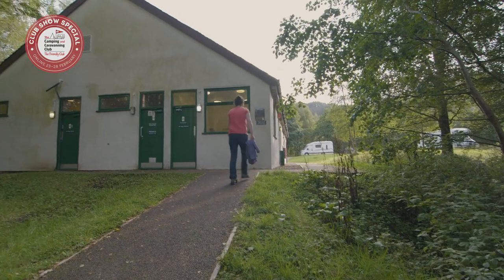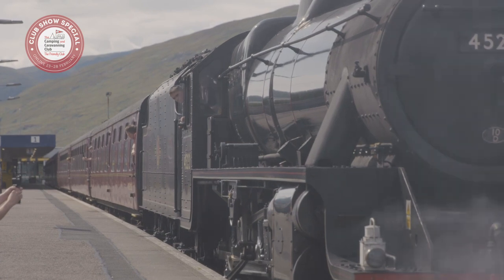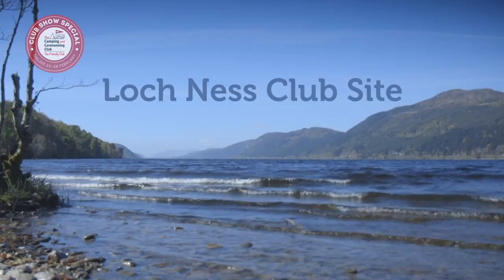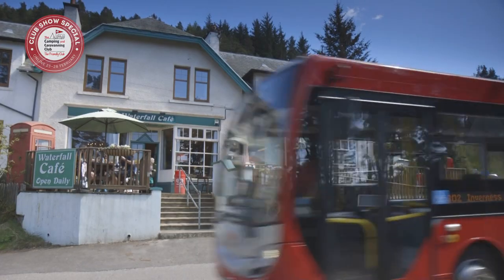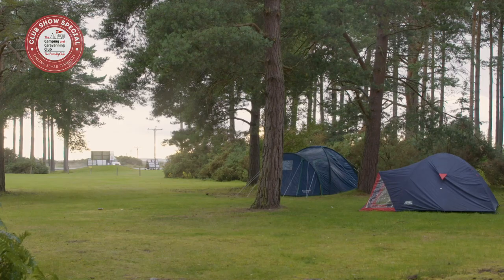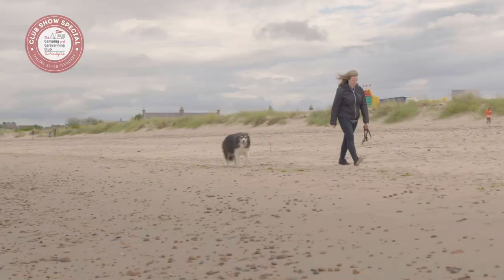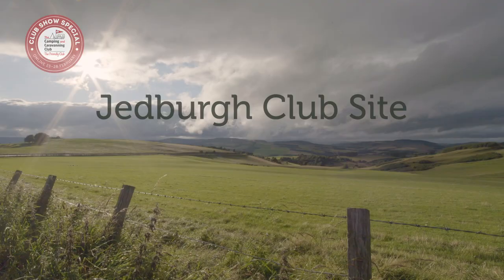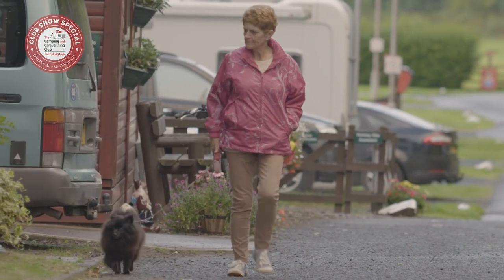Five great Club Sites for camping in Scotland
The Camping and Caravanning Club has some simply stunning campsites in Scotland, which we share as part of our online Club Show Special.

From mountain views while camping at Glencoe, to pitching up alongside Scotland’s most famous stretch of water at Loch Ness Shores, camping in the solitude of a highland forest at Nairn to soaking up the scenery on the Isle of Skye, or exploring the rolling borders from our Jedburgh site, we've got it covered.